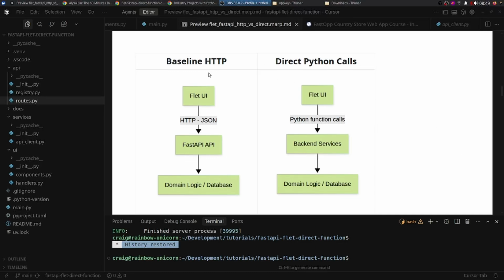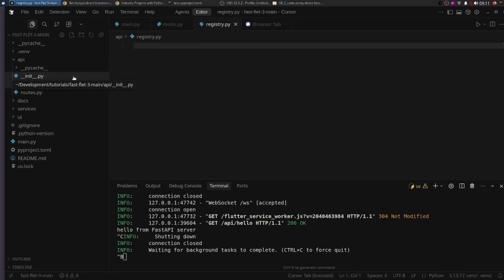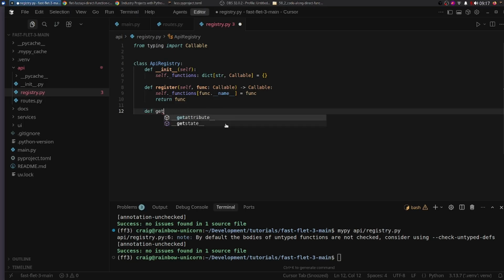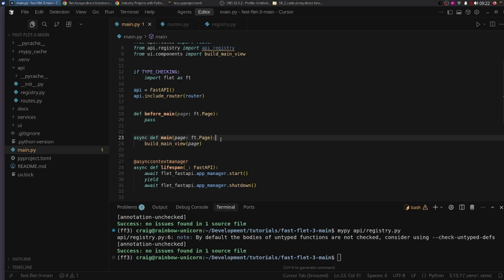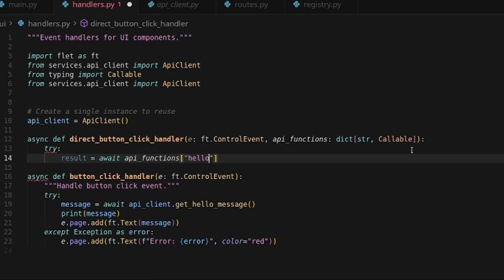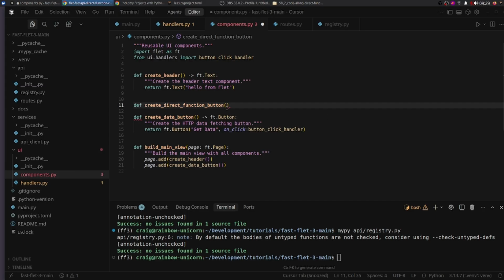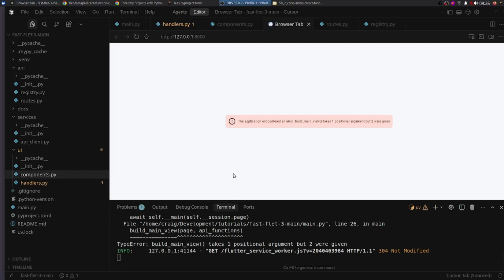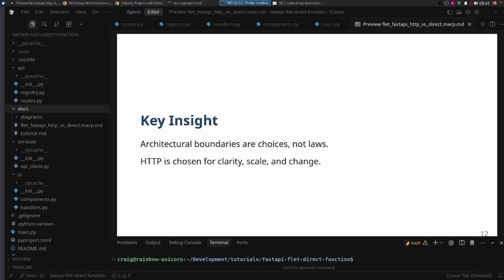58.2 Flet + FastAPI: Calling API Routes as Direct Python Functions (Hands-On Tutorial) - PYTH 11.4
In this hands-on tutorial, we extend a Flet application mounted inside FastAPI to allow the Flet UI to call FastAPI route logic directly as standard Python function calls, without using HTTP.

We start from the completed project provided in the free course (Chapter 11: Flet + FastAPI Architecture) and walk through how to:

- Download and run the completed starter code
- Register FastAPI route functions in a shared Python registry
- Expose those functions to the Flet app at runtime
- Invoke FastAPI business logic directly from UI event handlers
- Compare direct function calls vs HTTP-based integration

Along the way, we discuss the tradeoffs of tight coupling, testing implications, performance characteristics, and why HTTP is still the preferred architecture in most real-world applications—even when direct access is possible.

This lesson is designed to help you understand why different integration patterns exist, not just how to implement them.

- How Flet and FastAPI can share Python objects
- How to build a function registry for FastAPI routes
- How to pass registered API functions into a Flet UI
- Architectural pros and cons of direct calls vs HTTP
- When (and when not) this pattern makes sense

Requirements
- Python 3.9+
- Basic familiarity with FastAPI and Flet
- uv-based Python workflow (used in the demo)

Source Code
The completed source code used in this video is available in the 100% free course under:
Chapter 11 – Flet + FastAPI Architecture → Download completed chapter code

This is a coding-focused lesson with real execution, debugging, and architectural discussion—ideal for students learning full-stack Python or evaluating UI–backend integration strategies.